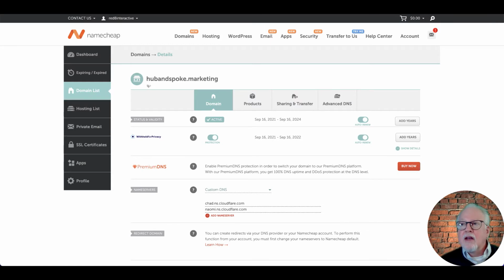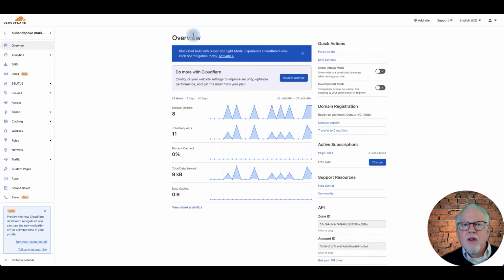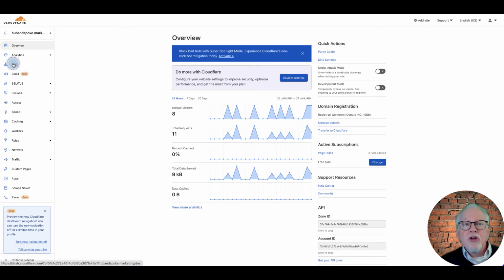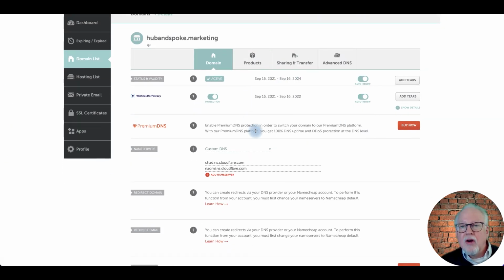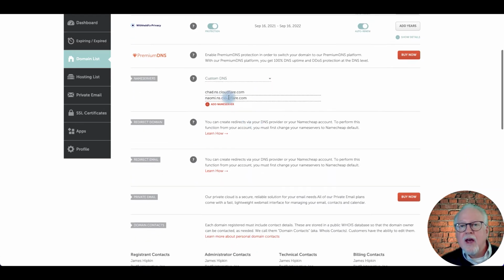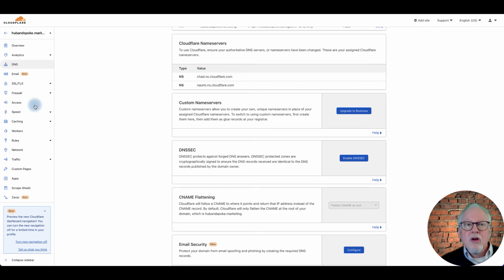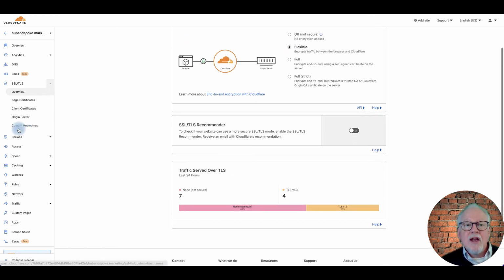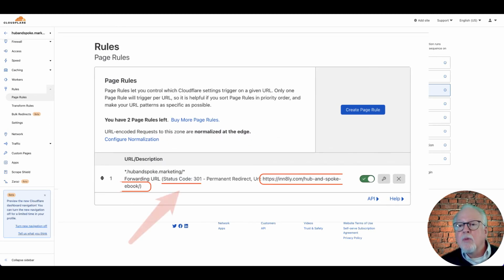Pro Tip - How to use a pretty URL for better networking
We give you an easy way to create an easy-to-remember, easy-to-say, and easy-to-spell pretty URL.